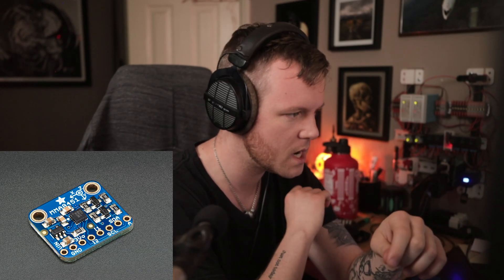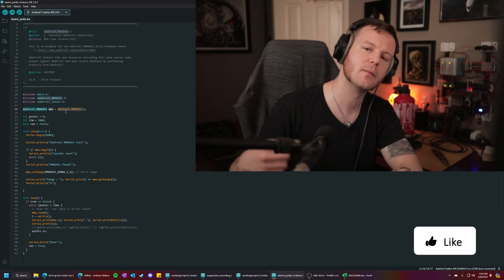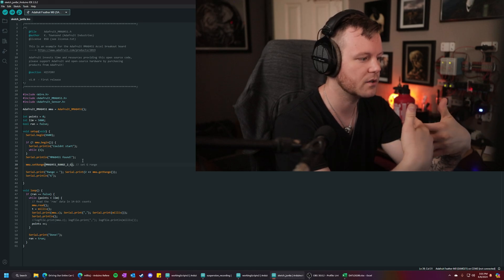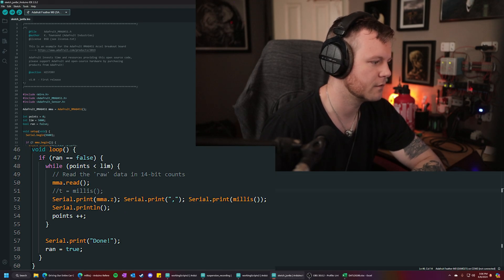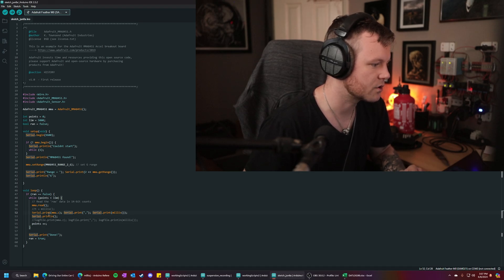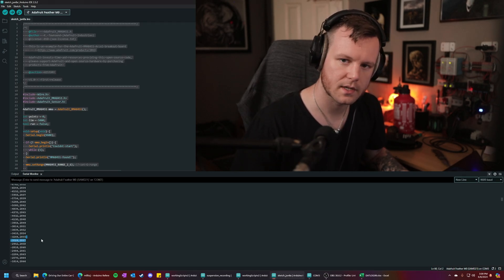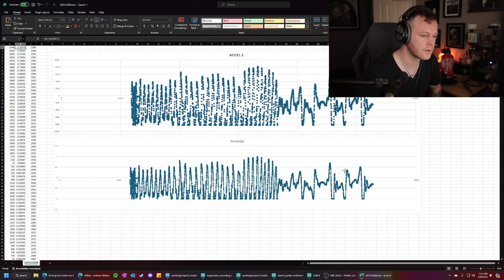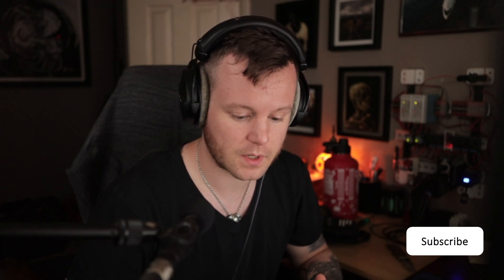Accelerometer - Arduino Tutorial / Adafruit MMA8451 / Datalogger M0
jacoblee.tech
Other Socials:
bio.site/jacoblee